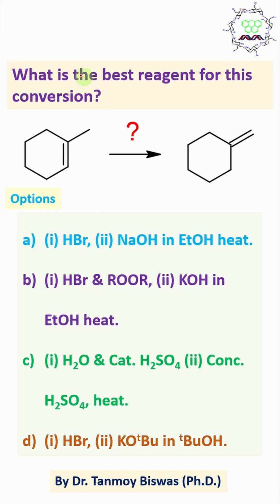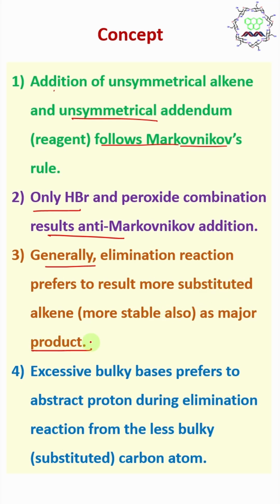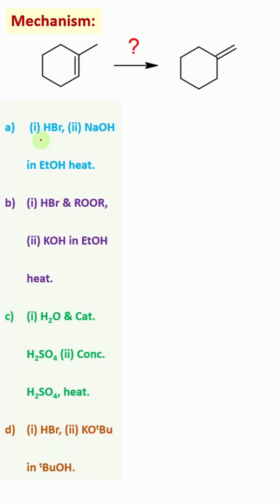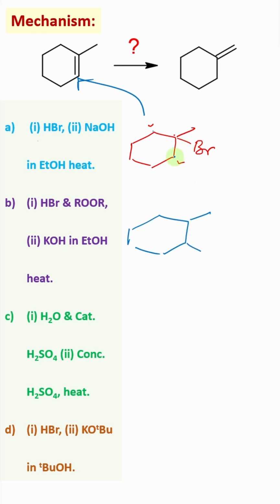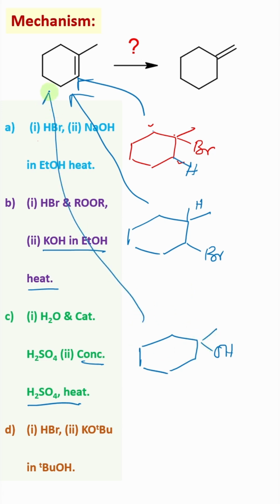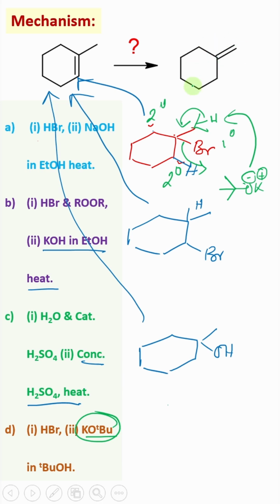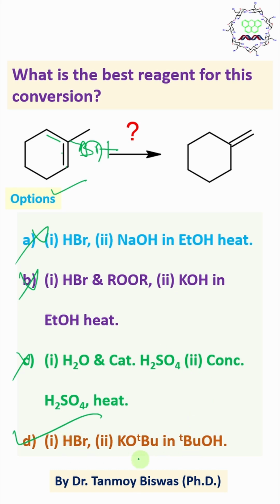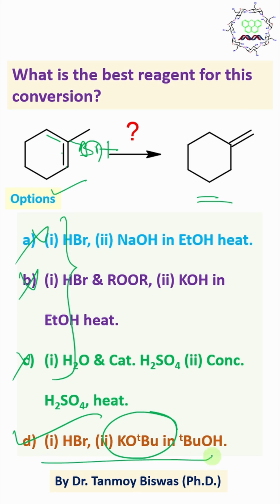MCQ-223: Proper reagent for endocyclic to exocyclic double bond conversion by Dr. Tanmoy Biswas PhD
For "Highly stable molecule is highly reactive ??!! really possible? Explanation by Dr. Tanmoy Biswas." please click on the link "

For "MCQ-214: On Hydrogen Bromide (HBr) addition to alkene & stereochemistry by Dr. Tanmoy Biswas (Ph.D)" please click on the link "